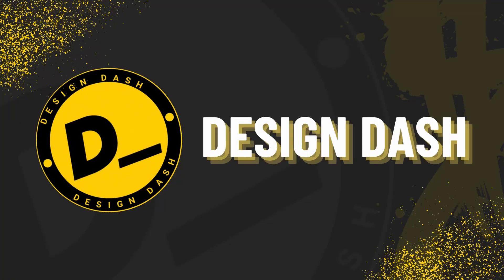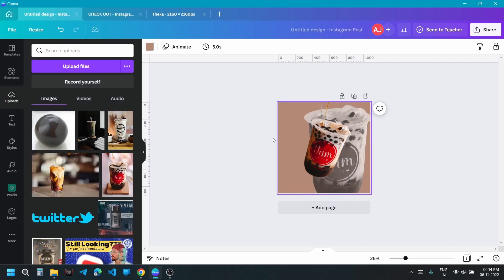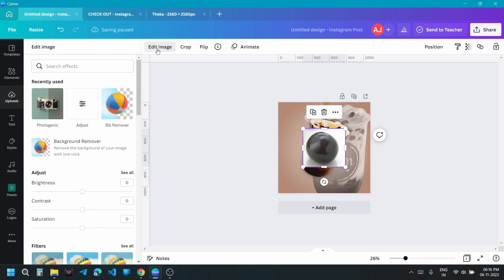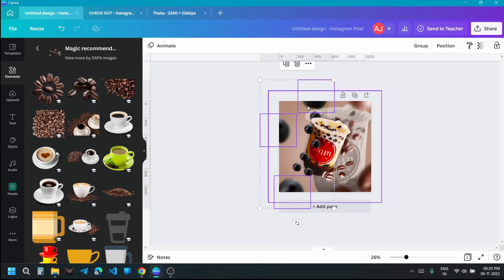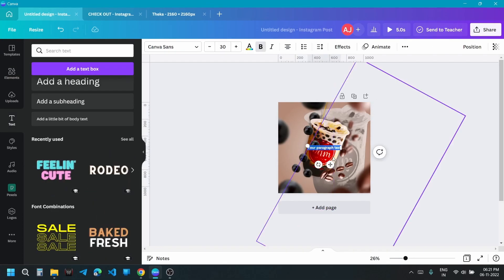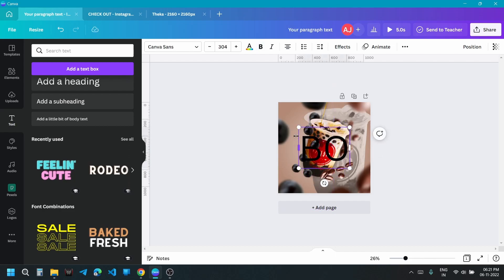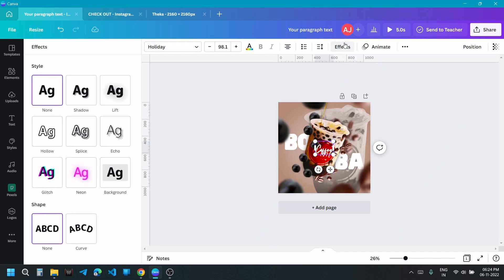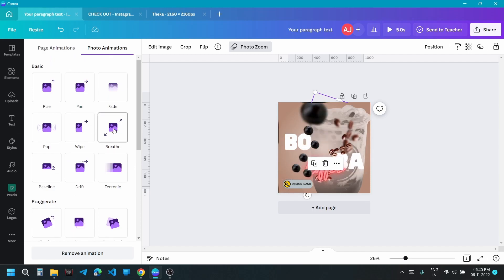Step into the Future of Advertising: Create Motion Graphic Ads with Canva in 5 Minutes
Creating Social Media graphics for your business takes some practice, but Canva makes the process super easy.
In less than 10 minutes you can create a beautiful image with text over it to use across all your social media platforms for free!
here we are explaining step by step process of making an amazing ad post in canva under minutes !

silent Mouse
Multi Device Keyboard

Clips from pexels
audio effects, background from pixabay

Thank you for staying.